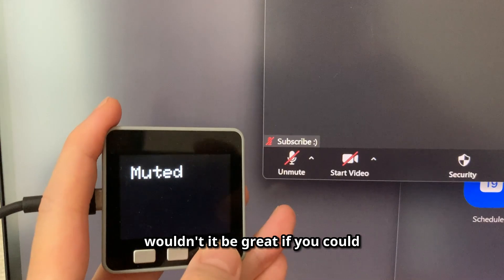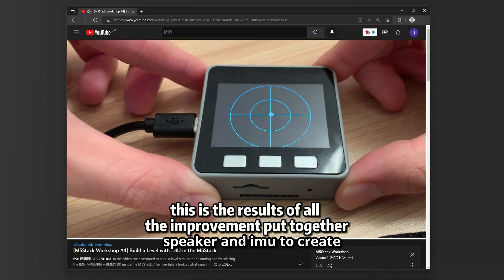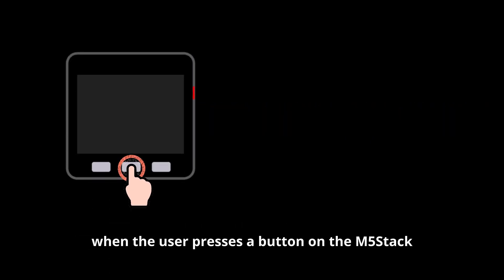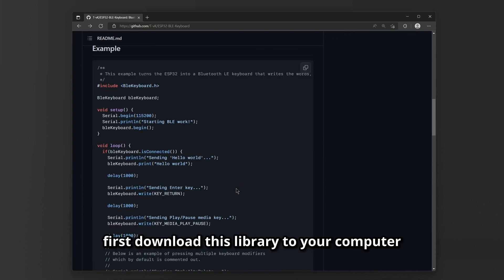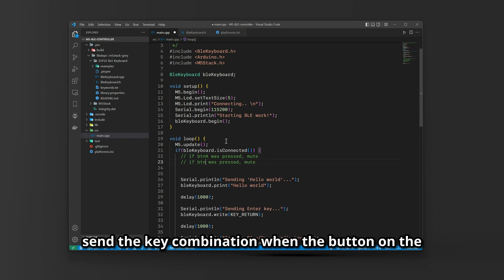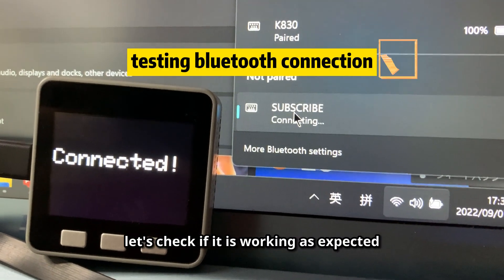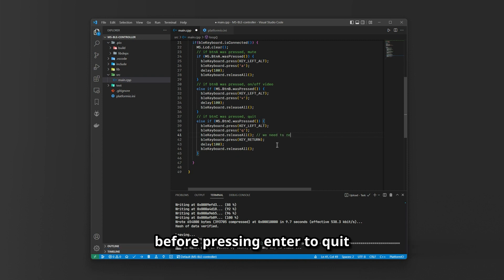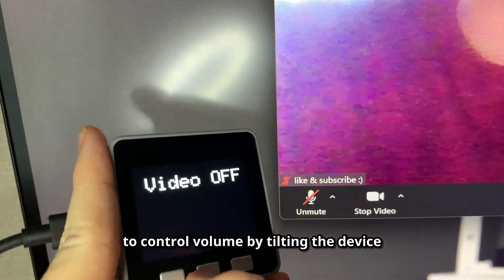[M5Stack Workshop #5] Build a ZOOM remote control with the M5Stack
In this video, we attempted to build a Bluetooth remote control for video conferencing software such as ZOOM with the M5Stack.
It works by accepting user input (buttons pressing) from the M5Stack, and then turning that into keystrokes combination and sending it to our computer via Bluetooth.

Check out the video to see how it turns out!

Reference:
Official M5stack library documentation for using the button

【その他オススメの再生リスト】

0:00 Introduction
0:27 Explanation of the system
0:54 Coding part
1:36 Testing #1
1:54 Debugging problems
2:09 Working demo
2:31 End screen